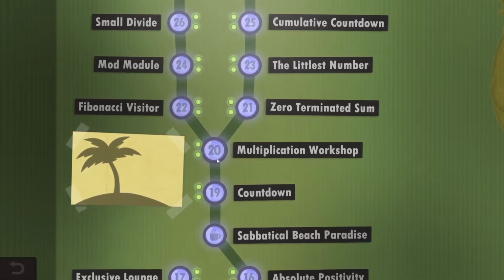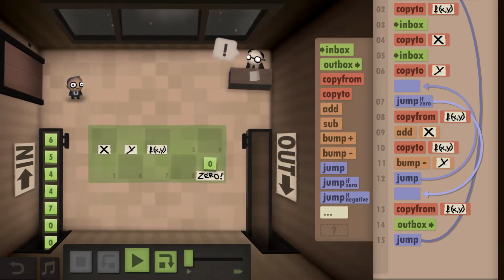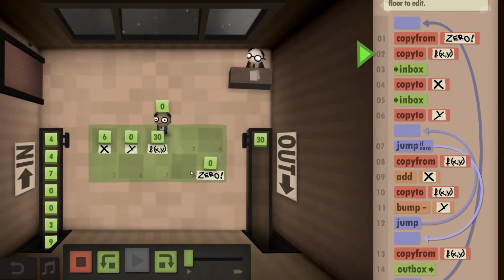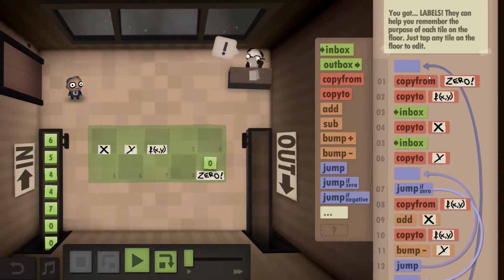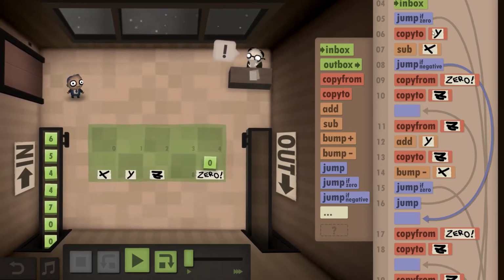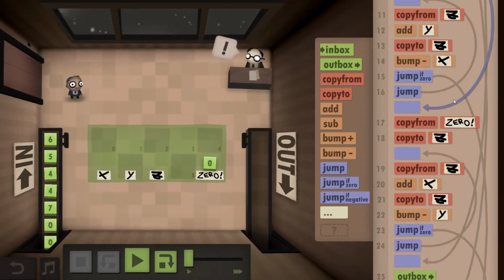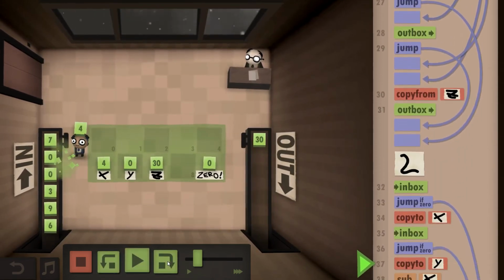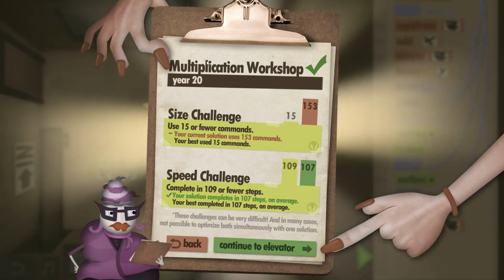Year 20 - Multiplication Workshop - Human Resource Machine (Guide / Tutorial)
Challenge guide for the game Human Resource Machine by Tomorrow Corporation.

PROGRAMM(S) CAN BE COPIED FROM BELOW

Size Challenge:

-- HUMAN RESOURCE MACHINE PROGRAM --

a:
    COPYFROM 9
    COPYTO   2
    INBOX
    COPYTO   0
    INBOX
    COPYTO   1
b:
    JUMPZ    c
    COPYFROM 2
    ADD      0
    COPYTO   2
    BUMPDN   1
    JUMP     b
c:
    COPYFROM 2
    OUTBOX
    JUMP     a

DEFINE LABEL 0
eJzjZmBgEOguTI7oKE1b1NKU/7P6eefqTPuTQGEGrSytuPu5ZulTOvX2Mkx0PsOAB4g5PX4Eov8b/Tgs
7Fy4/6Dnmt3pwRFrY8JPLpKKsJ8NkluRZX54b1VMyPv6z2bPmwIqlVtkN85vdT+Pz9xRMApGAW0BAMGn
K44;

DEFINE LABEL 1
eJzjZmBgSA9OCI+K+J4+MZqnvDB9zW6gEINlzc6MhkqGvJScwok+sYX7hZ2bfjIQCbaaHT37yPbo2Z8+
O4/MCV+z+1zMvY0g8clFWnGBxY8iWCr6vHZVc7gtb2pziW3j8RTuigjk7s2MPdb3J6u9j6ecr2d+S1R7
4cSczKqjFTW37ixtfvzo4AS1p+VTFjz4PPXWHWLdMQpGwSggDACslkDq;

DEFINE LABEL 2
eJyzZWBgOKU3e32dcduCDRbPO1dZnSt/ZbUzY5P57OADRnttmYwqrY8adLmf0F+x44CR+UegcoYU1boT
/42sj823K9wP4otG/bHJDXyfaOx/rtzUb+e0LX68S9cHPN6SGlJ3QjTq3n2OeL3XIHXyeZeq1LPVOn1i
V+wA8eeEL2n/kdK1eELx3uMgfm7Dj8O5Df1XDOsTH4L40zvairh7GeaA2H2LD+Y9mOO+cOXMx1t2Tm47
19L/HmzmmZ6Dc+onCq5YM2PLQRCffVmKzo7Vzk5561OjMjcGVKZtsp/9fGPX4vfr5m/6u/LH4ckLr91k
GAWjYBTAAQBriW0E;

DEFINE LABEL 9
eJxLZWBgWGpzz+5BaK7R18hco81RG0ykIhQd2UIm+5530SoNM3s897+R0coFRtPX3DK5te6Od9OWIyFN
Wx6E2m+qjJDdCNTO0J3ZX/EoZ/7sV5knu03SjhaWpU5Pv5rqHpOXMT+MpzTAe2rtPTuQugW5Gyr9SnLL
r9csKQDxRYqsZyRX1M1ybomZCeIf6a8LrZp8tHDL1BVdoVN5+5b39VcEdK+JN+6SDLrSudd2UpeZ5ZF+
b8N30/uMn836bPZrnqKj+IKTbuILJvvazOuK05i1M8Ng+p8spjnPix4tr2oAmVmx/XvAn60sUXZbS9Pu
bzlaaLd1RVfFdusZb3aHrHqyT3bjx6M+u5tOP98ufa5pS+iFW+suXhRc4Xv54BzuKye711ze21R08Whh
1TnB5JcnrIPXH7vmz3ig0GfVnmv+FdsfRYD98GLnWhD9/I19rt0HM0u7D891G95rGTx/c9LN75V9bthz
s7rvzxhaQWr2Ptm5dsaz6WsmvPyz/tILn90iL/r3fn+Wu8fyGcdOy2dNW8Ke228Ke86xk2EUjAI6AgDO
V8Uh;

    INBOX
    JUMPZ    d
    COPYTO   5
    INBOX
    JUMPZ    e
    COPYTO   6
    SUB      5
    JUMPN    b
    COPYFROM 9
    COPYTO   7
a:
    COPYFROM 7
    ADD      6
    COPYTO   7
    BUMPDN   5
    JUMPZ    g
    JUMP     a
b:
    COPYFROM 9
    COPYTO   7
c:
    COPYFROM 7
    ADD      5
    COPYTO   7
    BUMPDN   6
    JUMPZ    f
    JUMP     c
d:
    OUTBOX
    INBOX
    JUMP     i
e:
    OUTBOX
    JUMP     h
f:
g:
    COPYFROM 7
    OUTBOX
h:
i:
    INBOX
    JUMPZ    m
    COPYTO   5
    INBOX
    JUMPZ    n
    COPYTO   6
    SUB      5
    JUMPN    k
    COPYFROM 9
    COPYTO   7
j:
    COPYFROM 7
    ADD      6
    COPYTO   7
    BUMPDN   5
    JUMPZ    o
    JUMP     j
k:
    COPYFROM 9
    COPYTO   7
l:
    COPYFROM 7
    ADD      5
    COPYTO   7
    BUMPDN   6
    JUMPZ    p
    JUMP     l
m:
    OUTBOX
    INBOX
    JUMP     r
n:
    OUTBOX
    JUMP     q
o:
p:
    COPYFROM 7
    OUTBOX
q:
r:
    INBOX
    JUMPZ    v
    COPYTO   5
    INBOX
    JUMPZ    w
    COPYTO   6
    SUB      5
    JUMPN    t
    COPYFROM 9
    COPYTO   7
s:
    COPYFROM 7
    ADD      6
    COPYTO   7
    BUMPDN   5
    JUMPZ    x
    JUMP     s
t:
    COPYFROM 9
    COPYTO   7
u:
    COPYFROM 7
    ADD      5
    COPYTO   7
    BUMPDN   6
    JUMPZ    y
    JUMP     u
v:
    OUTBOX
    INBOX
    JUMP     z
w:
    OUTBOX
    JUMP     aa
x:
y:
    COPYFROM 7
    OUTBOX
z:
aa:
    INBOX
    JUMPZ    ae
    COPYTO   5
    INBOX
    JUMPZ    af
    COPYTO   6
    SUB      5
    JUMPN    ac
    COPYFROM 9
    COPYTO   7
ab:
    COPYFROM 7
    ADD      6
    COPYTO   7
    BUMPDN   5
    JUMPZ    ag
    JUMP     ab
ac:
    COPYFROM 9
    COPYTO   7
ad:
    COPYFROM 7
    ADD      5
    COPYTO   7
    BUMPDN   6
    JUMPZ    ah
    JUMP     ad
ae:
    OUTBOX
    INBOX
    JUMP     aj
af:
    OUTBOX
    JUMP     ai
ag:
ah:
    COPYFROM 7
    OUTBOX
ai:
aj:
    INBOX
    JUMPZ    an
    COPYTO   5
    INBOX
    JUMPZ    ao
    COPYTO   6
    SUB      5
    JUMPN    al
    COPYFROM 9
    COPYTO   7
ak:
    COPYFROM 7
    ADD      6
    COPYTO   7
    BUMPDN   5
    JUMPZ    ap
    JUMP     ak
al:
    COPYFROM 9
    COPYTO   7
am:
    COPYFROM 7
    ADD      5
    COPYTO   7
    BUMPDN   6
    JUMPZ    aq
    JUMP     am
an:
    OUTBOX
    INBOX
ao:
    OUTBOX
ap:
aq:
    COPYFROM 7
    OUTBOX